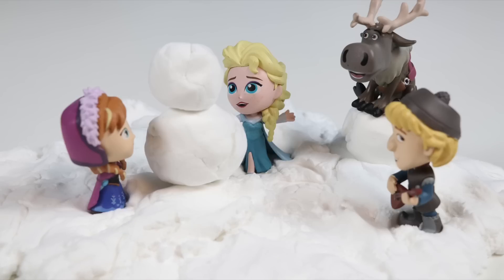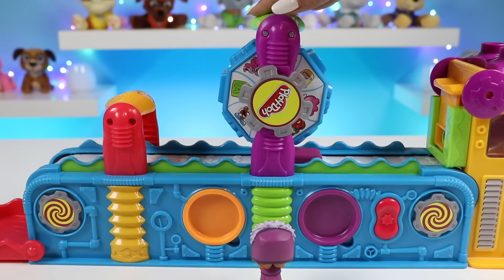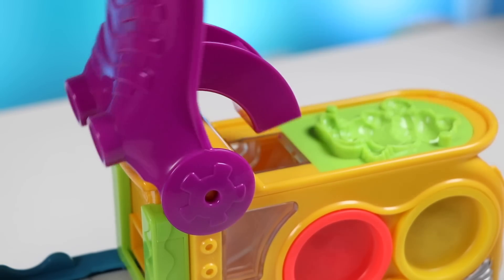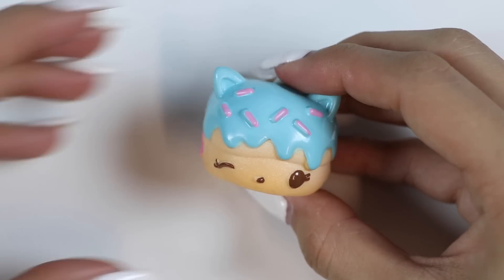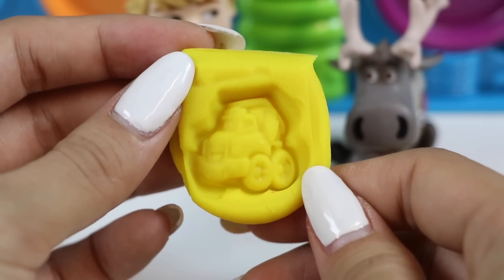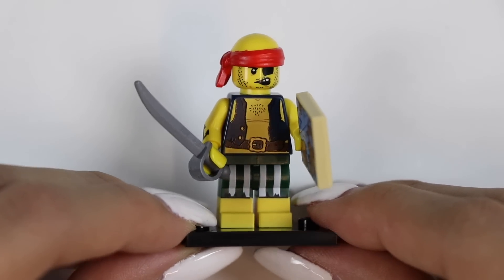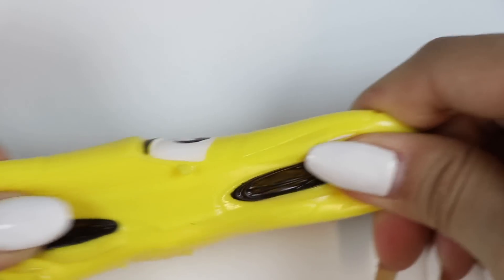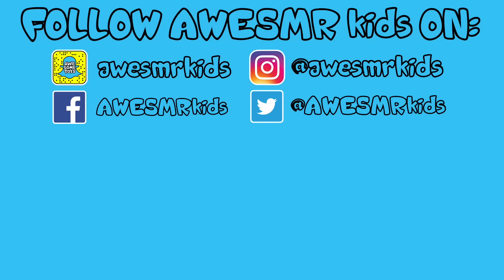Disney Frozen Characters Visit Play Doh Mega Fun Factory!